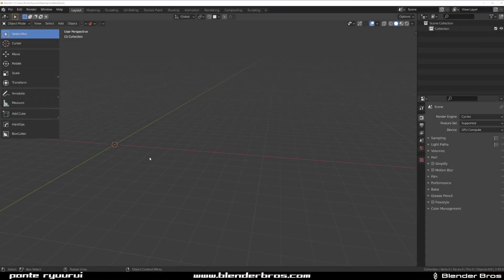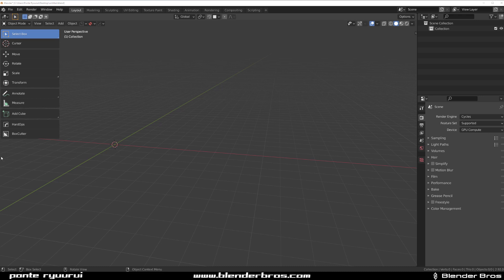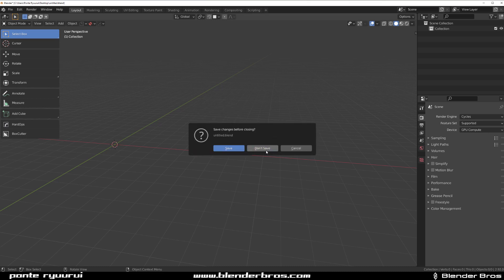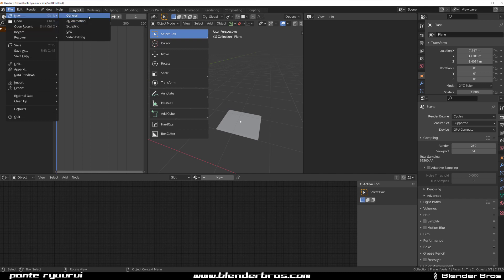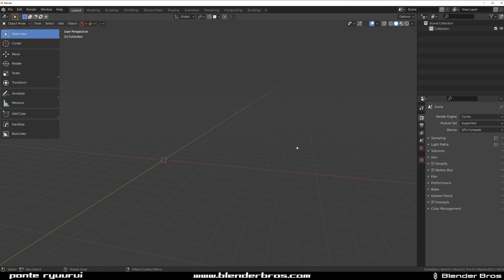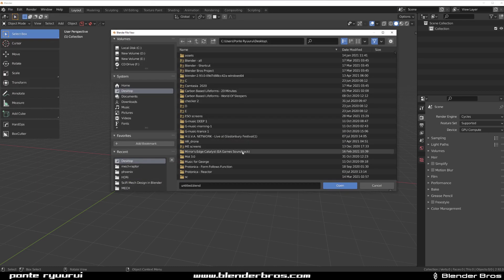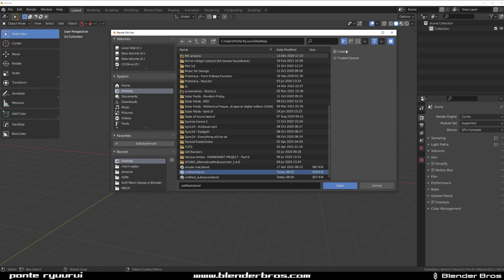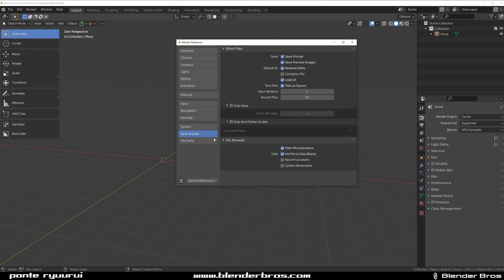ENFORCE your UI in Blender